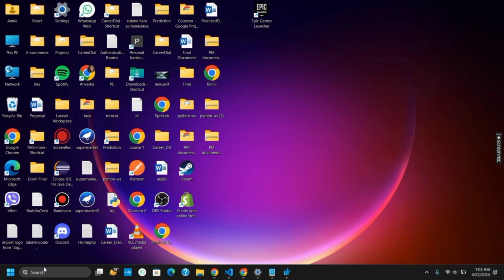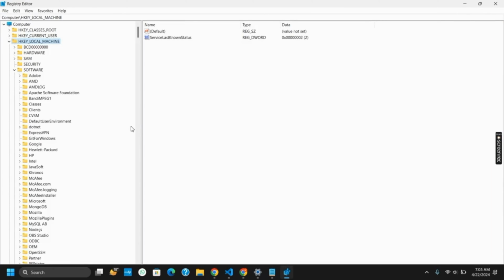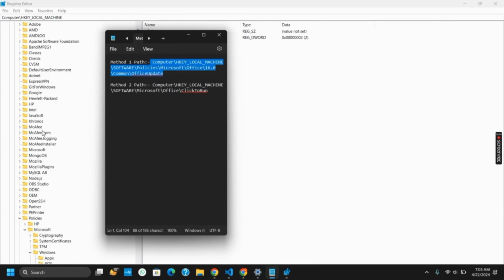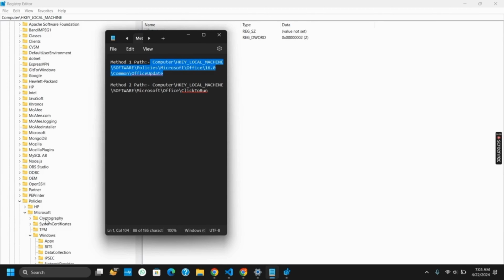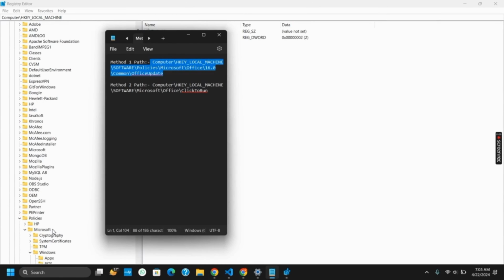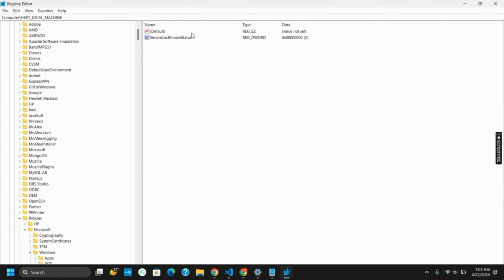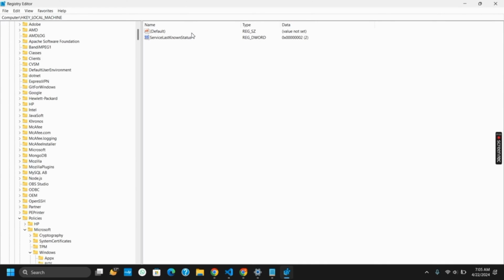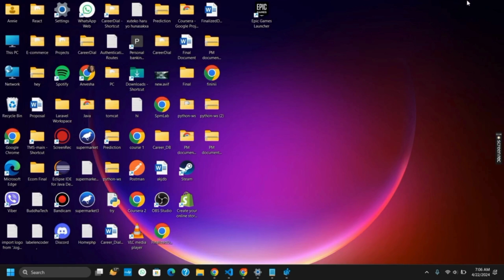How to Fix This Product Cannot Be Installed on the Selected Update Channel Microsoft Office 365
⚡🛠️ How to Fix "This Product Cannot Be Installed on the Selected Update Channel" Microsoft Office 365 (Full Guide)

Encountering the error message "This product cannot be installed on the selected update channel" in Microsoft Office 365 can be frustrating. This full guide provides comprehensive instructions to help you troubleshoot and resolve this issue, allowing you to install Office updates without any obstacles.

In this guide:
0:00 - Introduction
0:05 - How to Fix "This Product Cannot Be Installed on the Selected Update Channel" Microsoft Office 365 (Full Guide)

Learn how to troubleshoot and fix the "This product cannot be installed on the selected update channel" error in Microsoft Office 365. The guide covers various troubleshooting steps, including checking your Office subscription status, verifying your update channel settings, and ensuring compatibility with your Office version. Additionally, it provides instructions on changing your update channel, if necessary, and manually installing updates to bypass the error. Furthermore, you'll find tips on resolving common issues that may prevent updates from being installed successfully. By following these comprehensive steps, you can overcome the update channel error and keep your Microsoft Office 365 applications up-to-date.

Keep your Microsoft Office 365 applications updated and running smoothly by resolving the update channel error with this full guide!